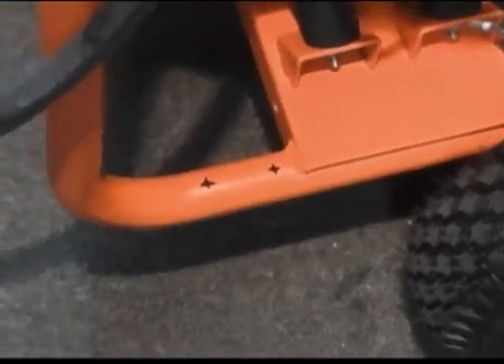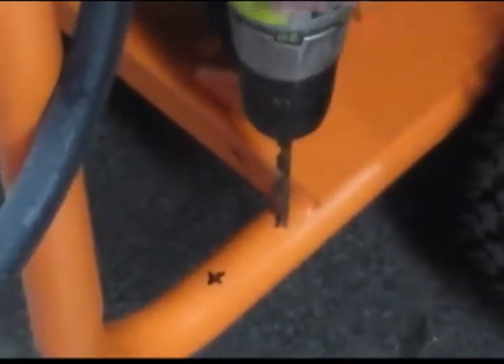PNG Technologies Generac GP15000E Ch 6 Compete Gas to Propane generator Conversion kit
Instructions on the Generac GP 15000 E Complete video on how to install a Geneac GP15000E Gas to Propane Conversion Kit for a Generac Generator